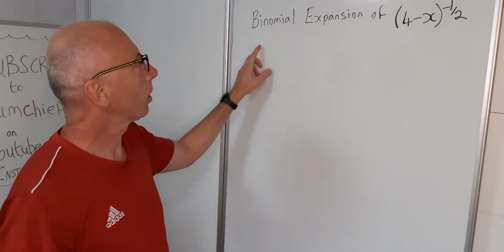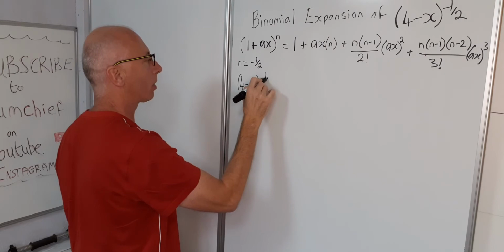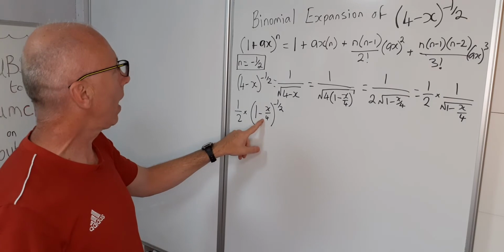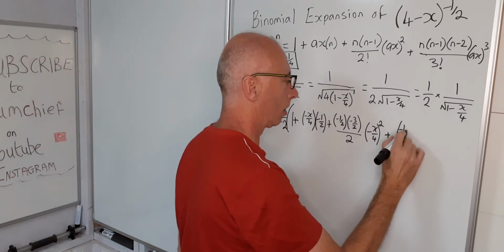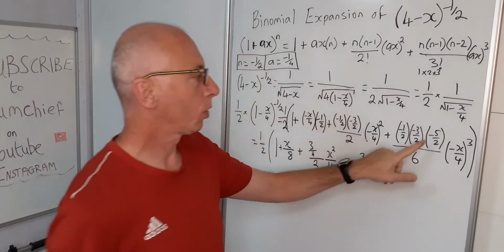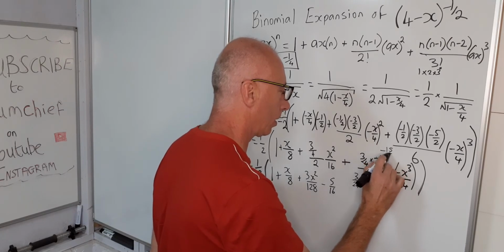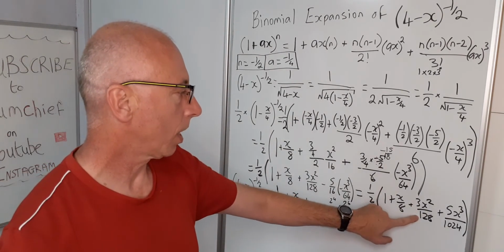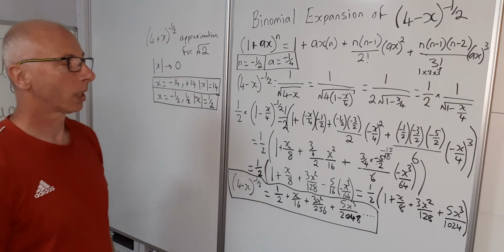Binomial Expansion Formula with Negative Indices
This video shows how to use the Binomial Expansion formula when the exponent is negative . When the exponent is negative the approximation formula becomes a little more tricky to manipulate with all of those extra minus signs in the multiplication process .
The exponent of -1/2 is the square root but in the denominator . the numerator we take as 1 .
We also deal with the 4 which we need to be a 1 so as to use the (1+ax)^n format . So we manipulate the 4 into a 1/2 as the 4 is in the denominator and we take the square root .
This question is similar to Pearson Edexcel
Level 3 GCE Wednesday 5 June 2019 Mathematics
Advanced
Paper 1: Pure Mathematics Paper Reference 9MA0/01
Question 4